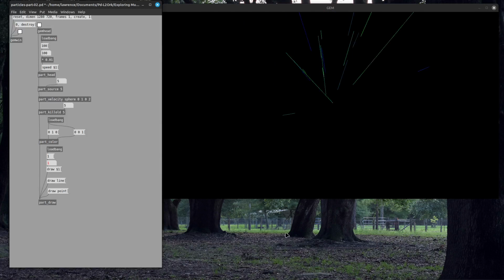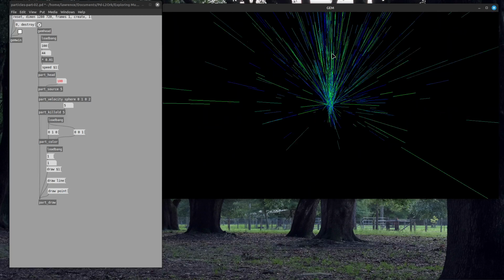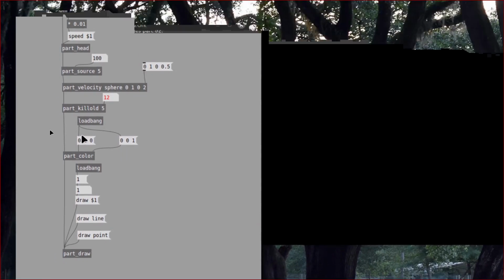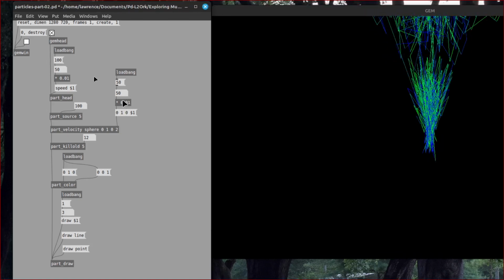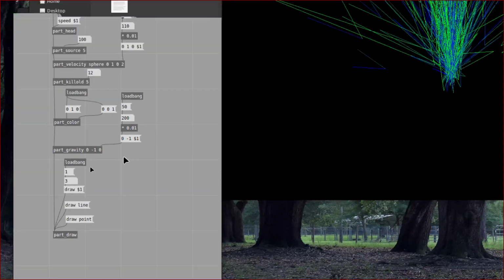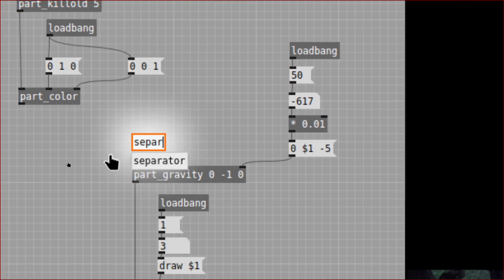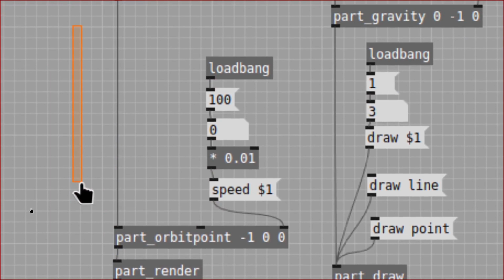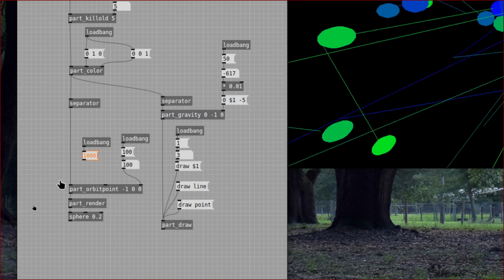Exploring Multimedia Art with Pd L2Ork S02E02 - GEM Particle Part 2 - Orbit, Gravity, and Render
Our goal is to find what can be done with GEM within Pd-L2Ork and Pure Data that can help us to make a  visualizer for our music. In the first episode, we looked at particle systems basics. In this episode, we look at some powerful functions that can make some stunning motion graphics in GEM's 3D stage. Orbit allows one to set a point that generated particles can be attracted to with varying gravity while the gravity function allows one to set a point of gravity to influence the direction of particles. The render function is powerful in that it allows one to create different objects that the particles become when generated.

Links